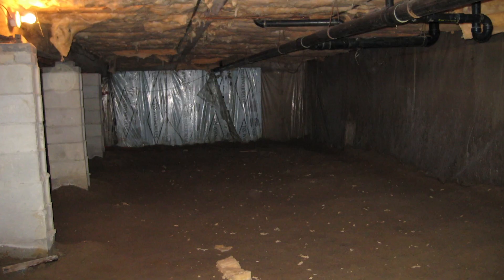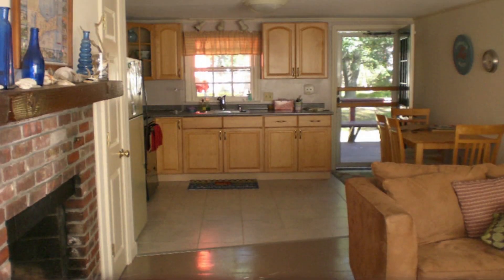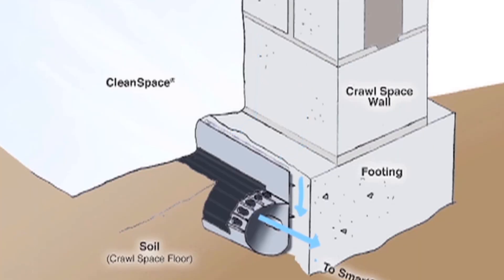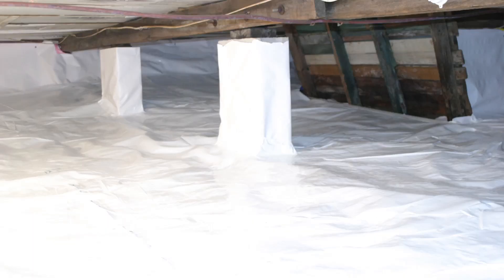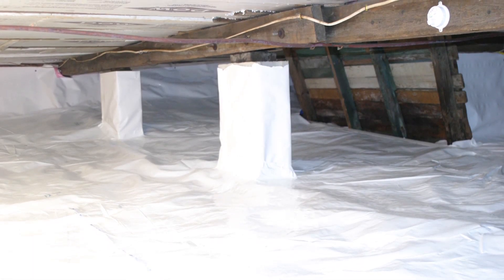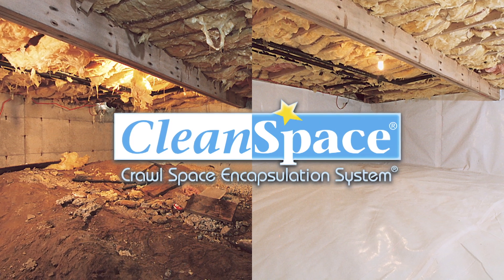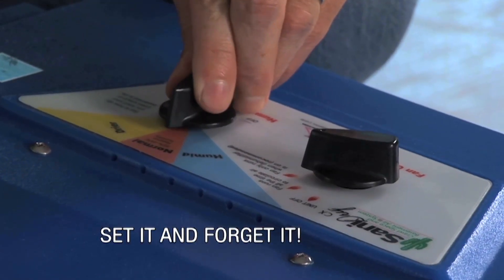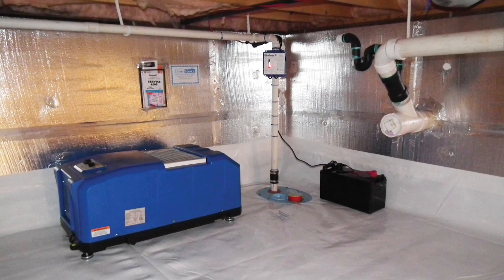How to Get Rid of Musty Crawl Space Odors | Ask the Expert | The Basement Doctor of Cincinnati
Bobby Miles is the owner of The Basement Doctor of Cincinnati, a basement waterproofing company with offices located in Cincinnati, OH and Lawrenceburg, KY.
The Basement Doctor of Cincinnati, has been refurbishing and fixing water-soaked basements in Cincinnati, Dayton, Hamilton, and the surrounding areas in OH and IN since 1987. With over 25 years in the field, Bobby and his team have the knowledge and experience to get the problem solved correctly.

In this episode of Ask the Expert, Bobby answers a question from a customer in Greenfield, OH concerning foul odors coming from the crawl space, and how to get rid of them.

Bobby explains that there is a physical phenomenon called a "stack effect" which affects all types of buildings. The air in these enclosed structures is always moving upwards and escaping from the upper levels of the house. As a result, a negative pressure area is generated at the bottom of the structure.  This results in unconditioned, outside air is constantly being sucked into the structure from the lowest levels -- namely the basement or crawl space. At any given time, 1/3 of the air you breathe in the house is coming straight from the crawl space along with all the allergens, pollutants and bad odors you can find there.

The Basement Doctor of Cincinnati is the first, and to date, the only company in the area offering a four-step, effective and permanent solution for this problem: the CleanSpace Crawl Space Encapsulation System. This system is the first of its kind and still the most advanced solution for all types of crawl space moisture related problems. The four-step CleanSpace solution includes:
• Crawl space drainage improvements, including installation of drainage and sump pump system, to keep water from pooling under the house.
• Sealing of the vents to keep outside air and moisture from getting into the crawl
• Encapsulation of floor and walls with the CleanSpace 20mil, anti-microbial treated vapor barrier to completely isolate the crawl space from ground and outside moisture
• Crawl space dehumidification with the SaniDry dehumidifier.